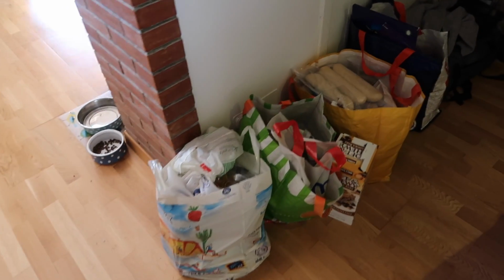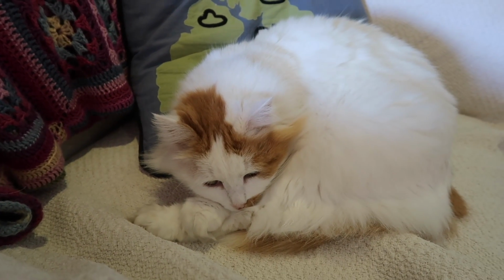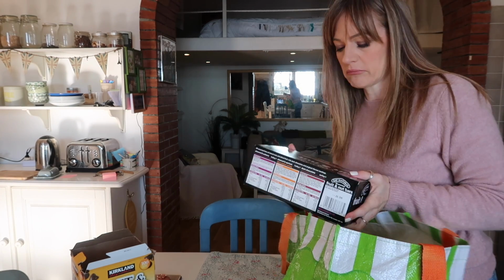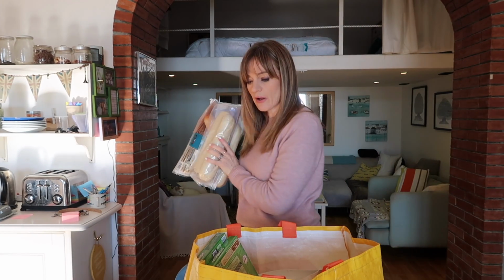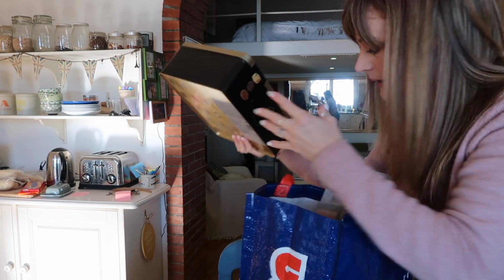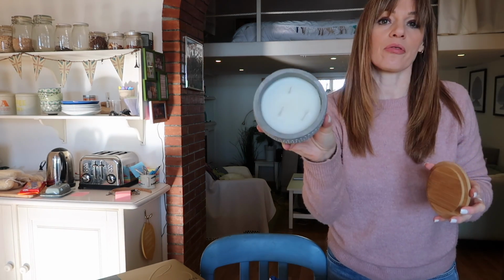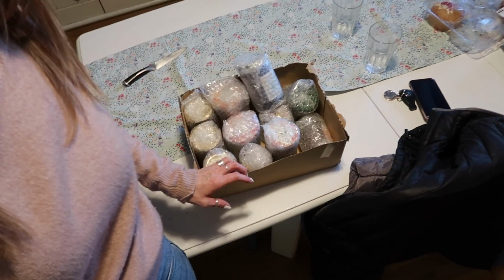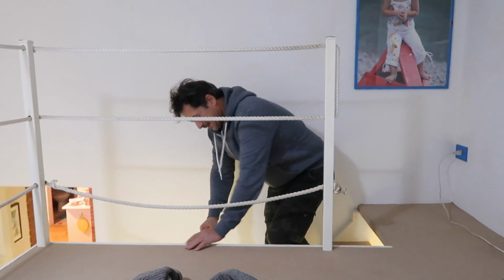What we brought from England in the car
I have hesitated about posting this video for various reasons. 1, because I think its really boring and not like my usual videos at all, 2 because I imaging there will be a few criticisms in the comments about all the crap we brought back, and 3 because of dear Rosa, who walked by and said hello while we were unloading the car. She passed away a few days later unexpectedly. She was such a part of Montepertuso and she always had a kind word for us. I hope her family won't mind me posting this, I can always delete the video if preferred.

Flying back and forth between England and Italy I usually travel with hand luggage so can't take much back with me. But once a year when we go by car we have much more room to bring back all sorts of goodies that are not available here!
So watch as we unpack the car and haul everything down 500 steps...including a new mattress which arrived at the same time!

And on my Facebook page Positano Daily Photo for (obviously) daily photos!

Current camera for filming is a Canon G7x Mark ii

Please don’t message me asking me to find you a room or for personal ‘tips’. I simply cannot reply to all those requests. All the info I have to give has been compiled into 2 blog posts to help you all:

Looking for somewhere to stay in Positano?
Things to do and places to eat in Positano?